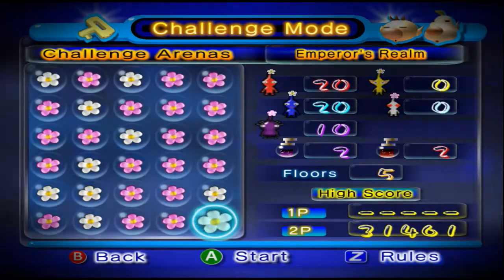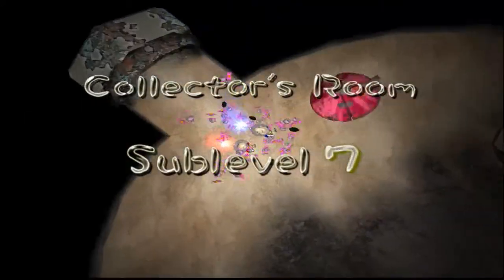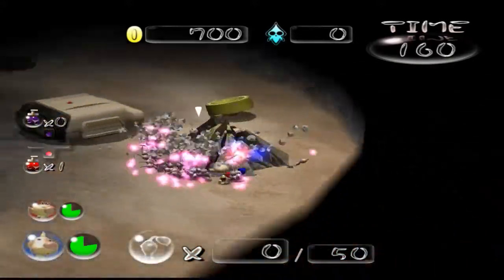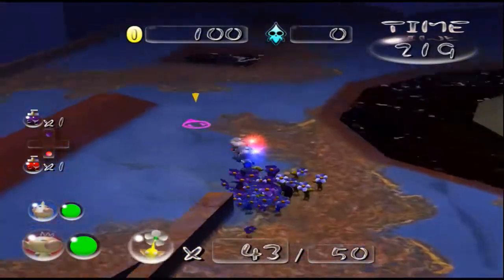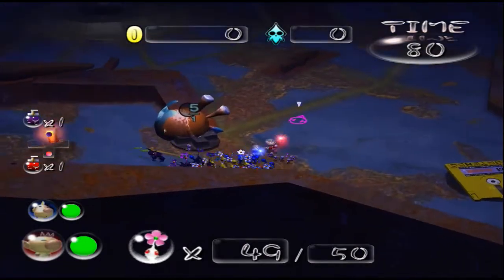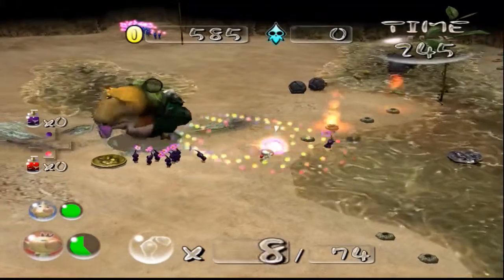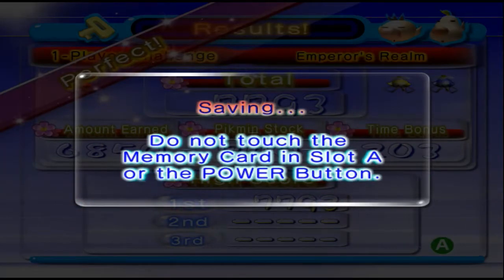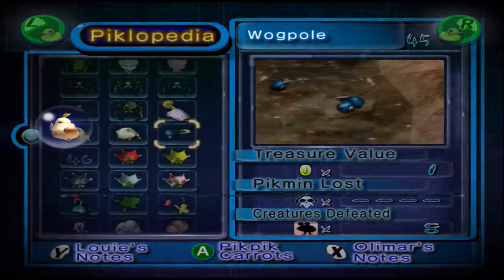Pikmin 2: #62 - "Louie's Dark Secret"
and what it took to uncover it...

Endslate Music: Battle Menu

==MY INFO==

EQUIPMENT
Microphone: Blue Yeti
Recorded with: Elgato Gaming Capture HD/Audacity
Editing Software: Power Director 14 Ultimate